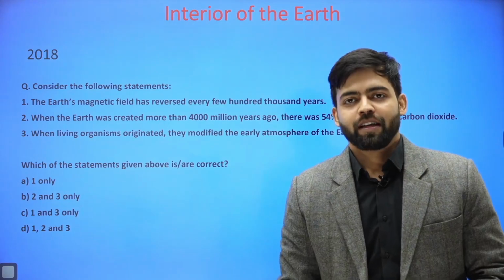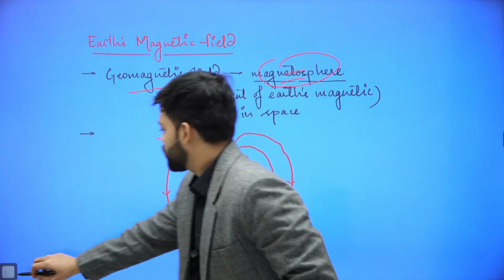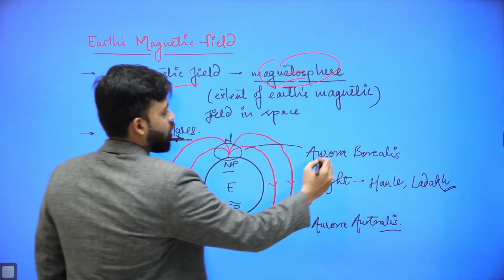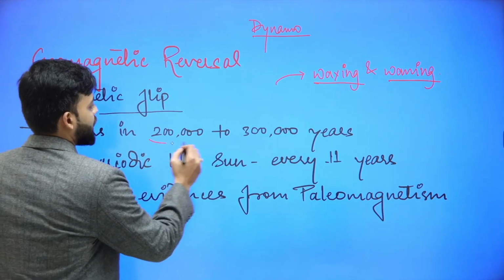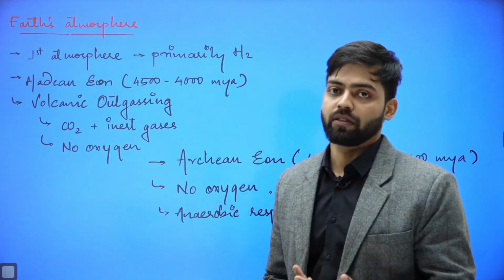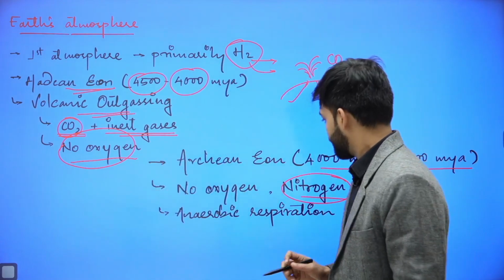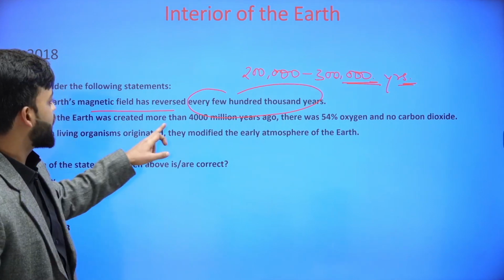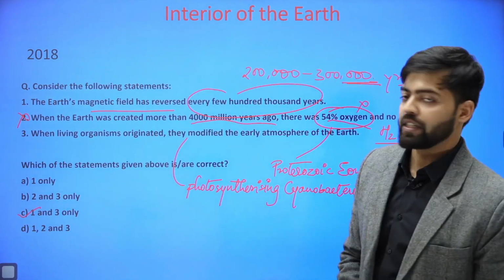UPSC Prelims Geography PYQs | Earth’s Magnetic Field 2013| Rajdeep Sir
UPSC Prelims Geography PYQs | Earth’s Magnetic Field 2013 |